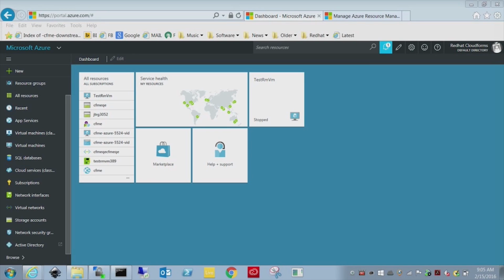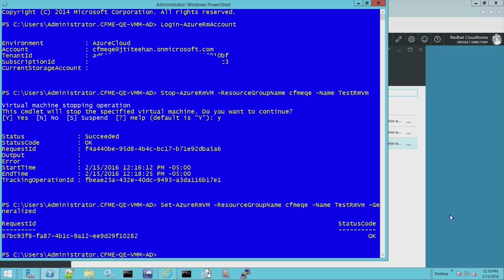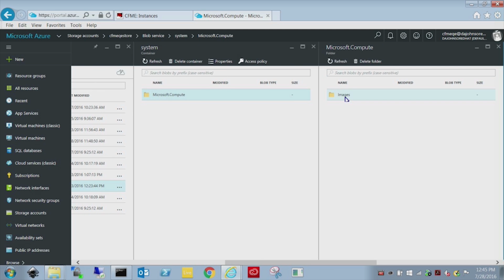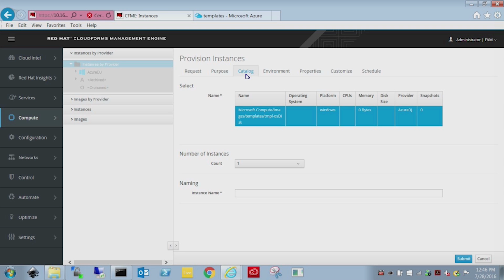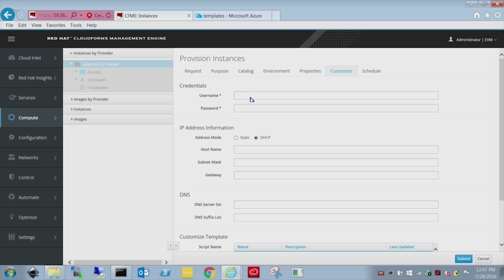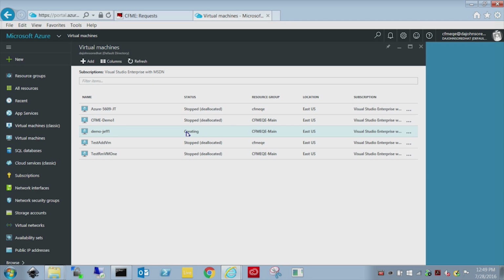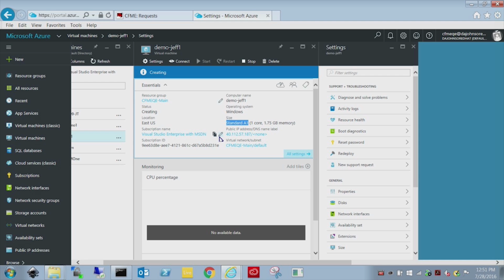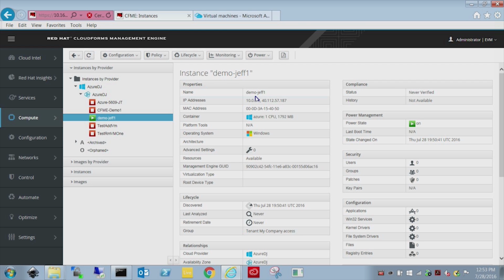Provision Azure Instance from Private Image using CloudForms 5.6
New for CloudForms 5.6, you can now provision an Azure instance using the Lifecycle menu similar to provision VM for infrastructure providers.  This video will walk you through the major pieces and show you how it works.